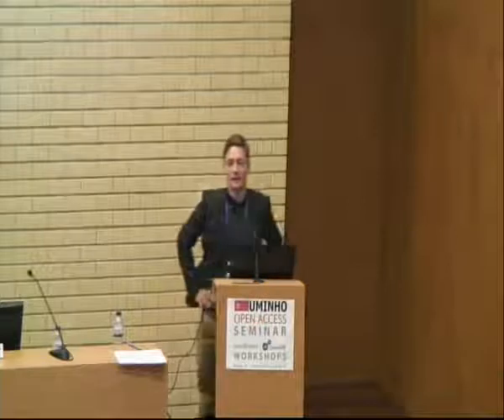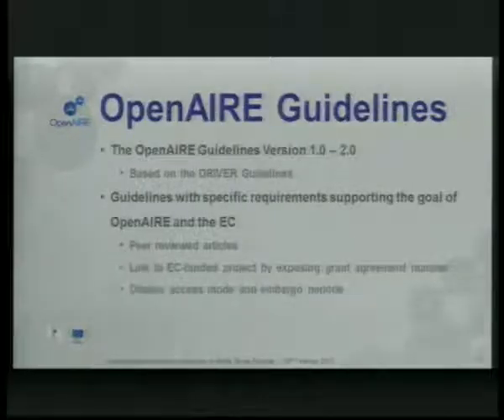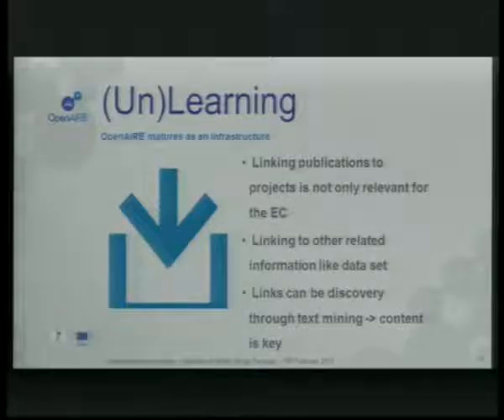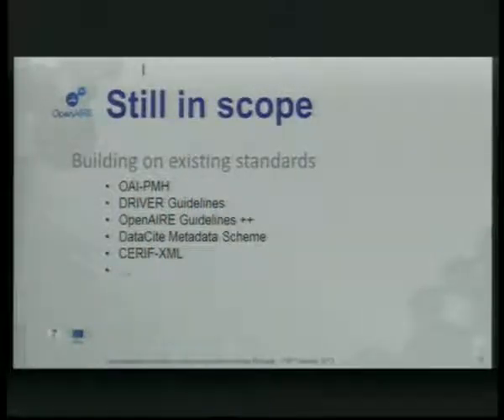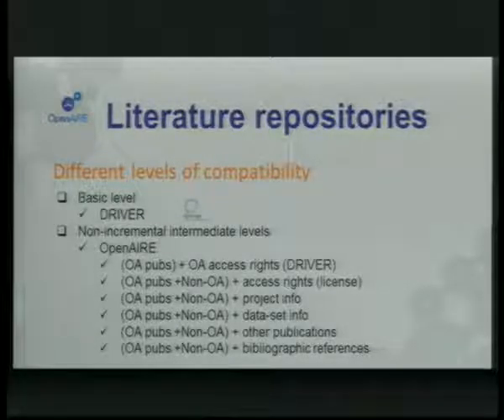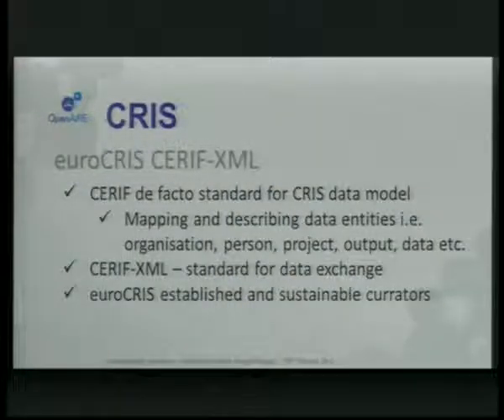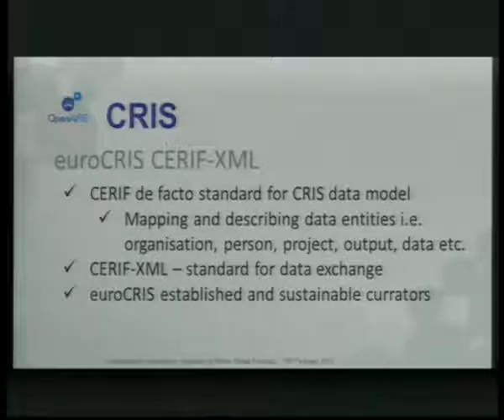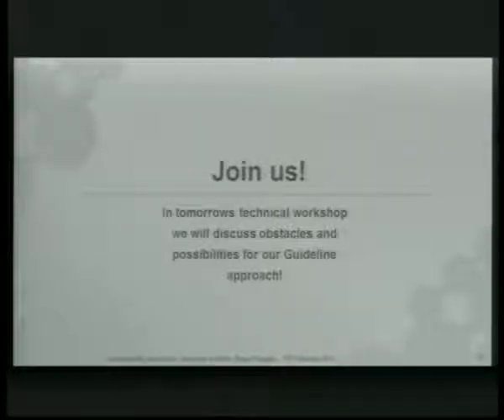OpenAIRE Guidelines for Data Archive Managers – Mikael Elbæk UMinho OA Seminar & 2nd OpenAIRE Worksh